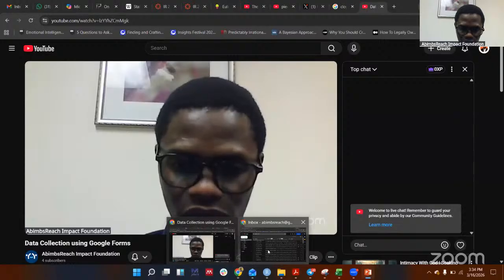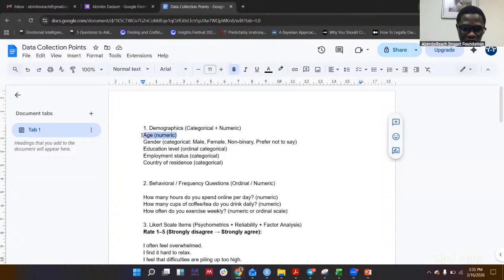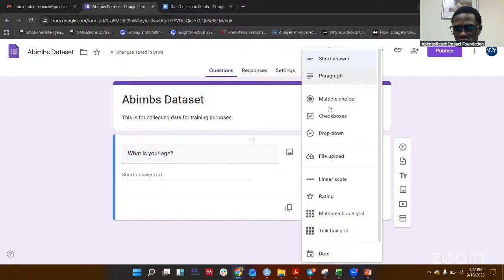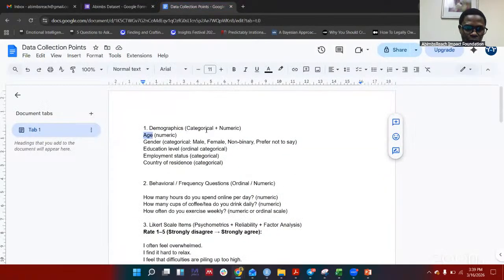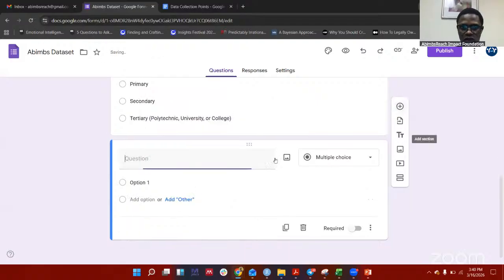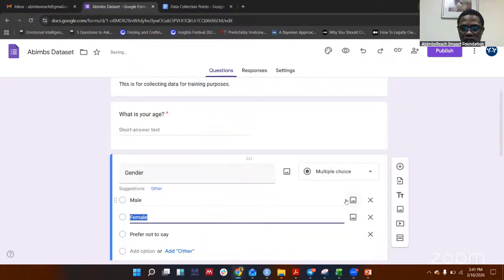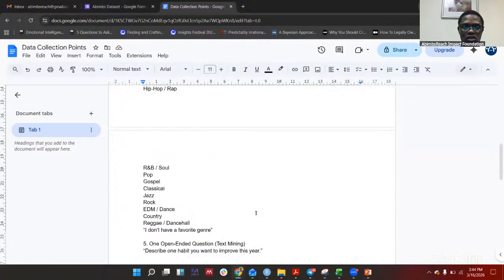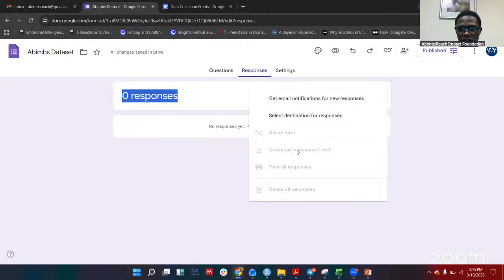Data Collection using Google Forms